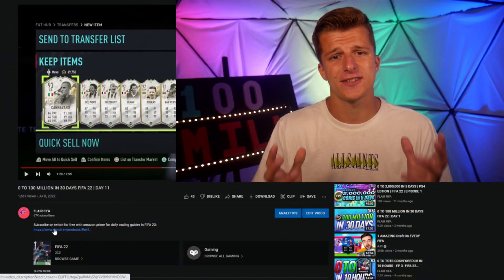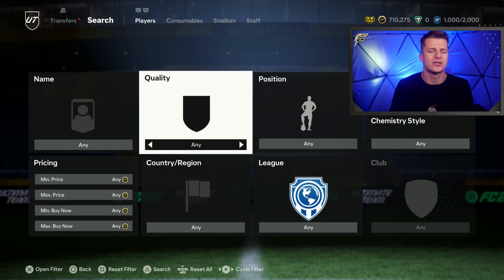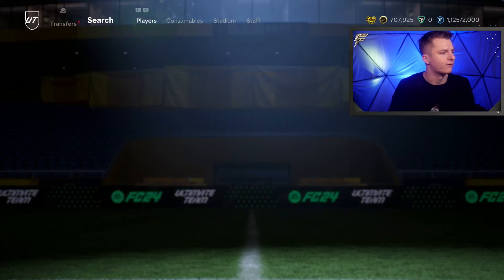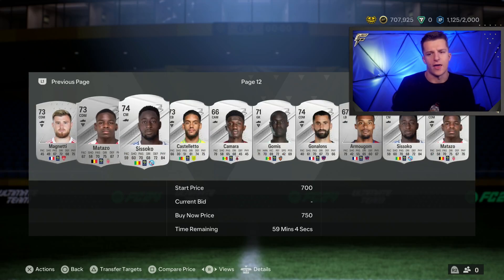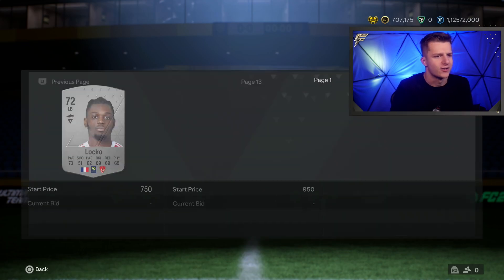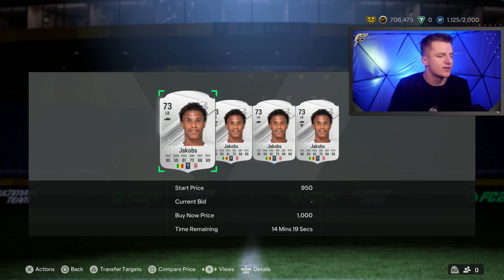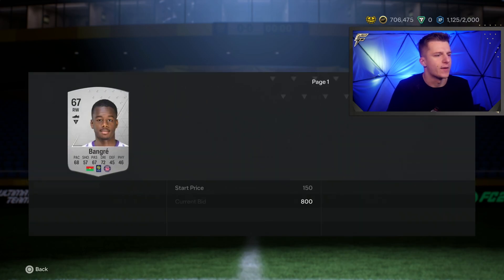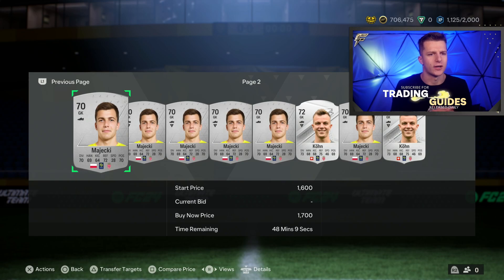HOW TO TRADE WITH 10K IN DECEMBER ON EAFC 24